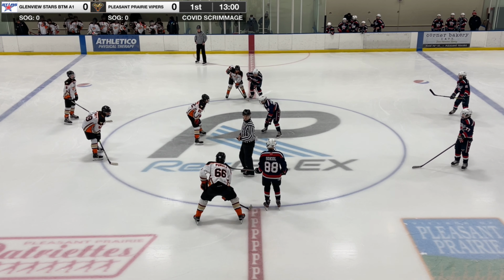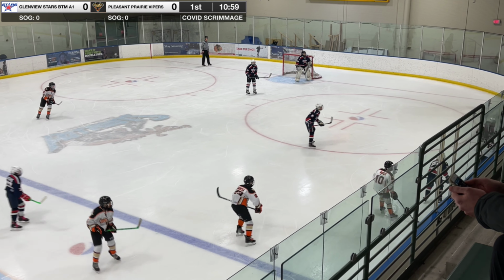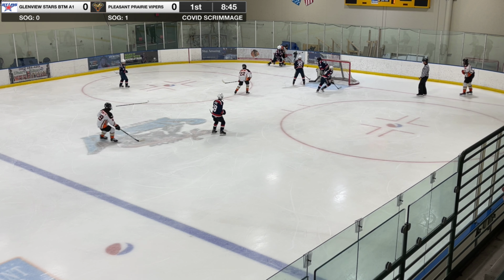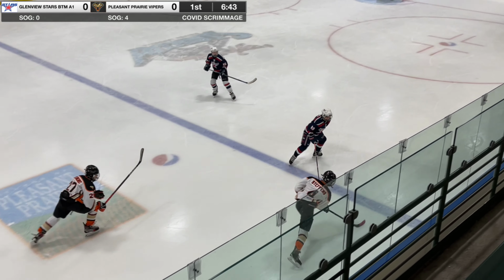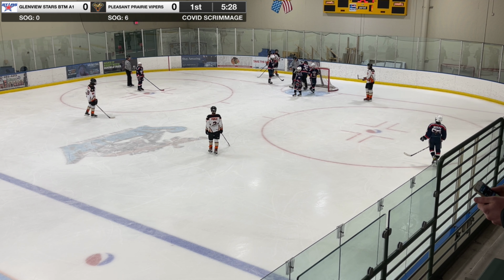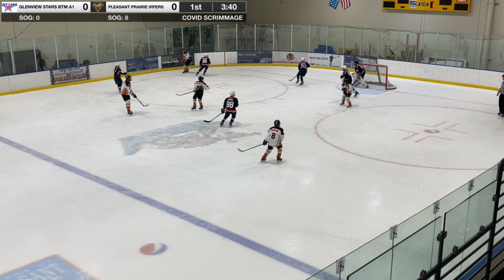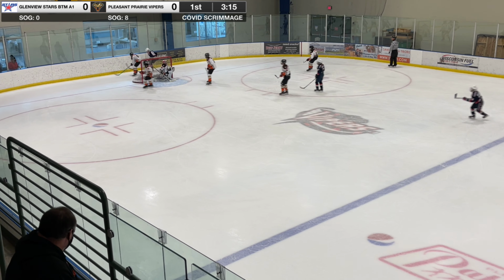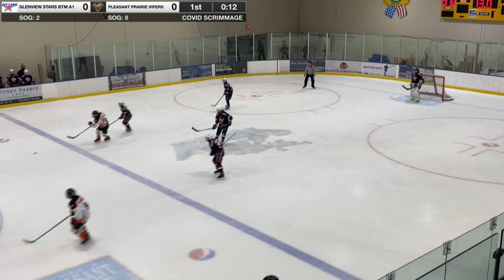Glenview Stars Bantam A1 vs PP Vipers 1st PER 0-0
Sunday 1/31/2021 11:20am Covid Scrimmage

Borlom McPharvenski Productions.

Gerard Borys - Video
Dan Lomer - Stats
Gavin McPherson - Stats
Rob Harazin - Commentator
David Ventura - Commentator
Paul Kozlowski - Internationally Recognized Commentator